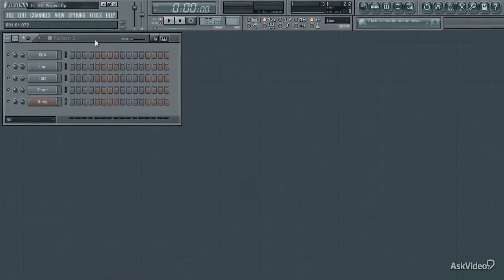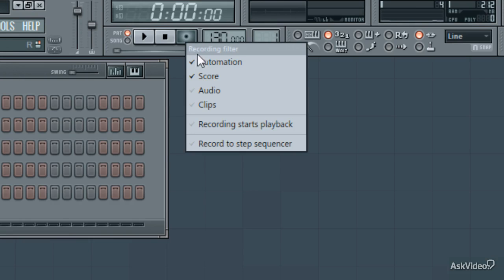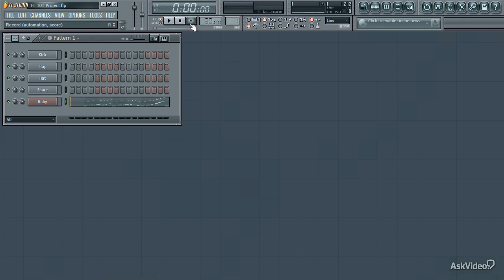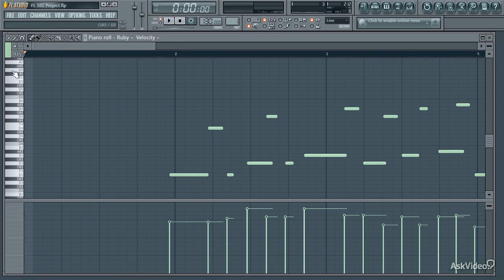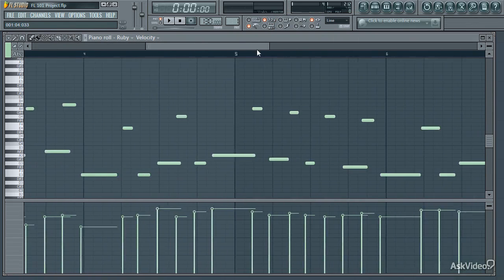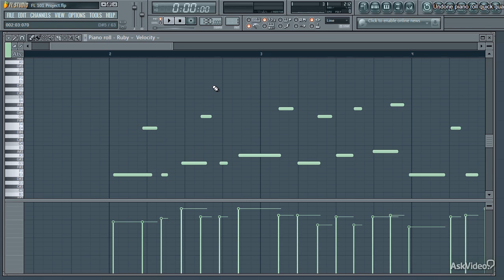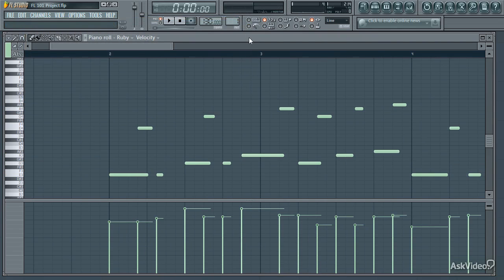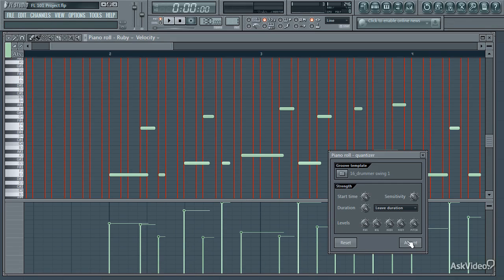FL Studio Tutorial Recording & Editing MIDI